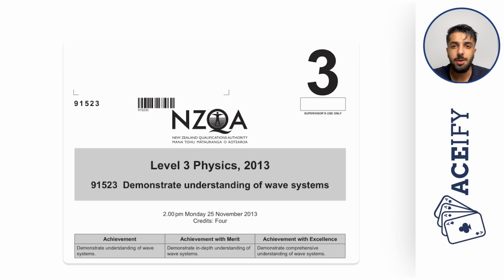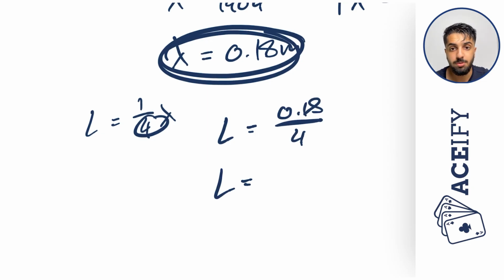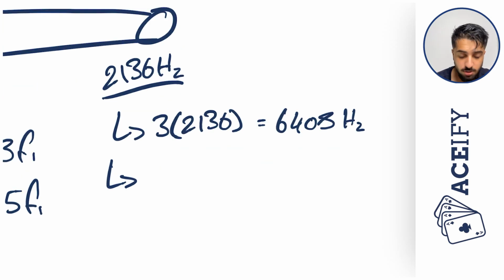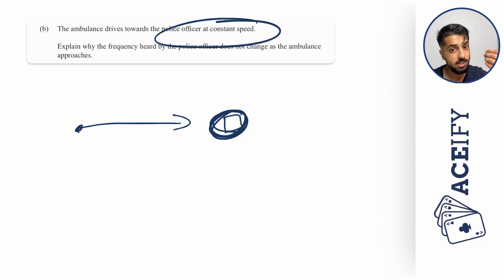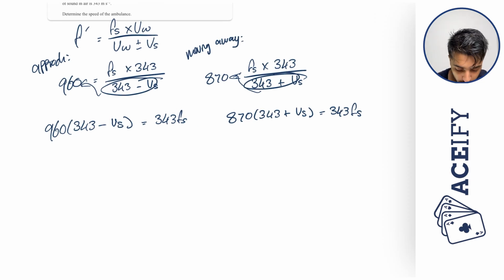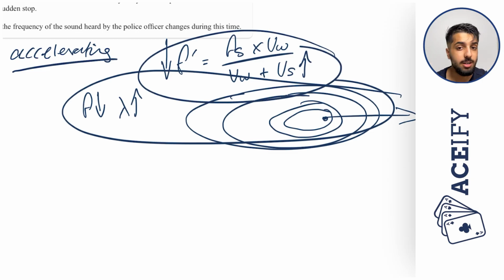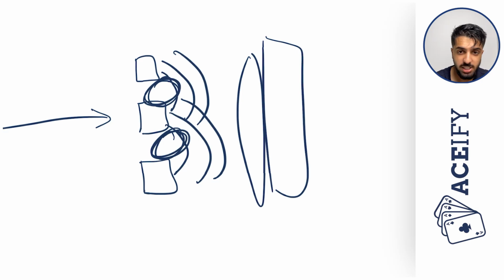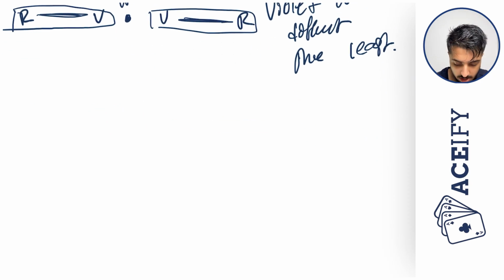2013 NCEA Level 3 Waves Physics Exam Walkthrough